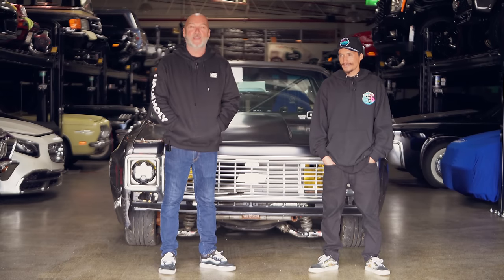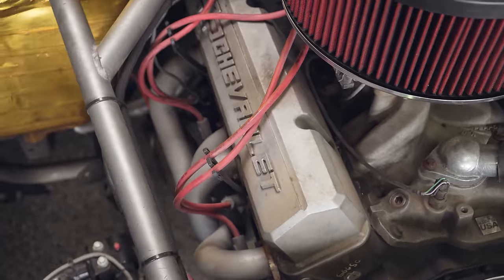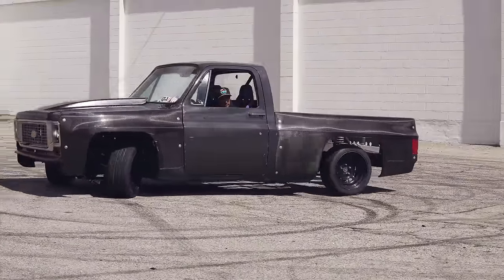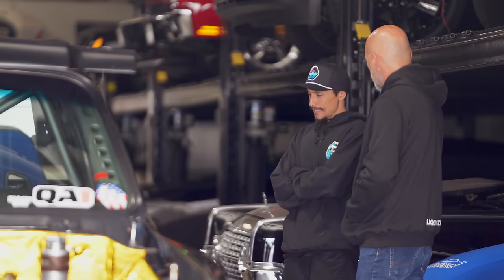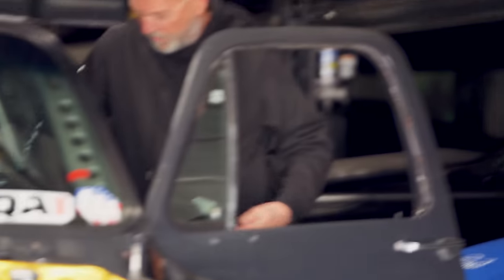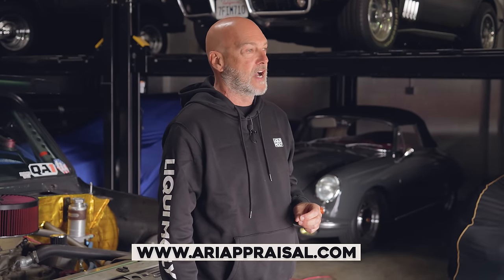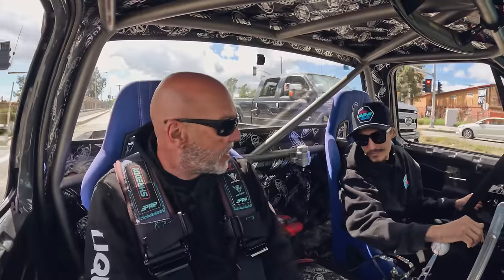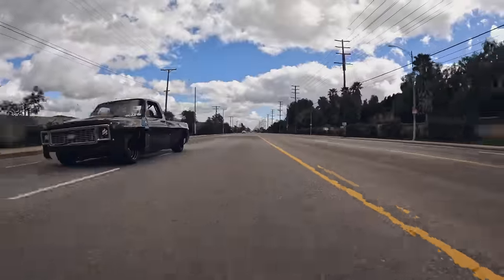Carbon Fiber Widebody Chevy C10 Drift Truck | Drifting LA Streets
After a few years of waiting we finally got to shoot with Gabe Franco and his carbon fiber widebody Chevy C10 drift truck and it was awesome! Not only can Gabe build as seen with this badass small block Square Body C10 but he can seriously drive and you can tell that his happy place is sideways and smokin' tires so sit back and enjoy the ride...

Thanks to ARI Appraisal for becoming part of the ATLA family. $250 flat fee detailed, comprehensive vehicle appraisals all done online with a step by step process...check out: